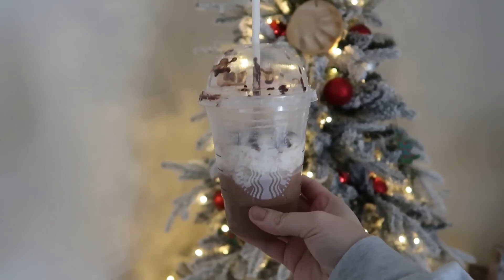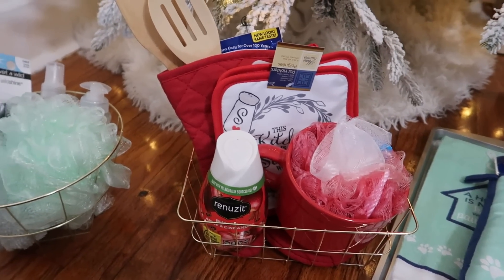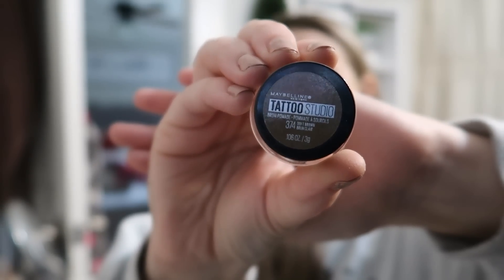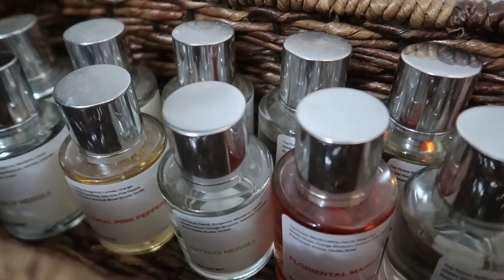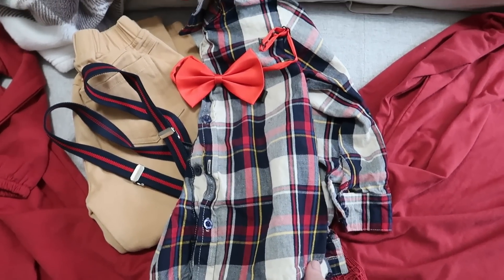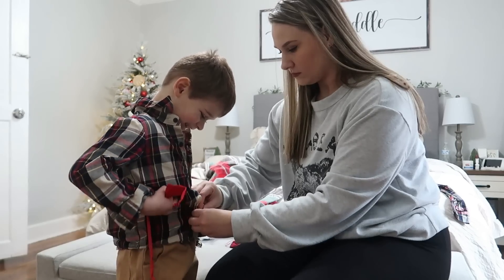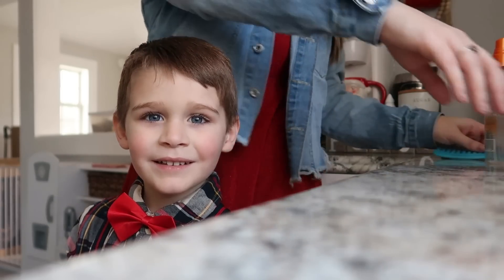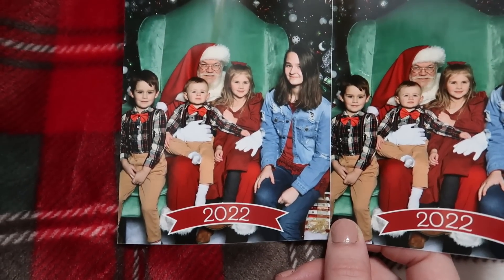DAY IN THE LIFE OF A MOM | CHRISTMAS | DOSSIER | MarieLove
Hey y'all, I'm Marie. I create content on YouTube as a hobby, a creative outlet for myself, as well as to support my family. I love creating videos about homemaking and motherhood motivation including cleaning motivation, organizing, decluttering, recipes, makeovers, as well as realistic mom life cleaning and decorating ideas! ♡